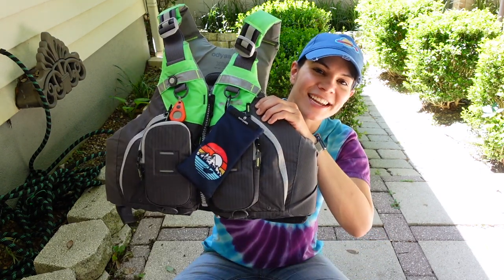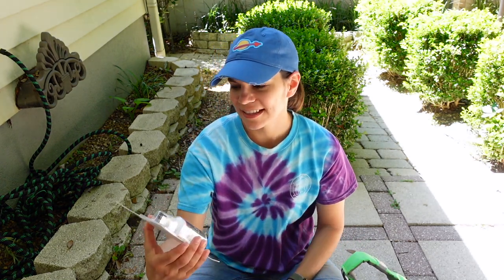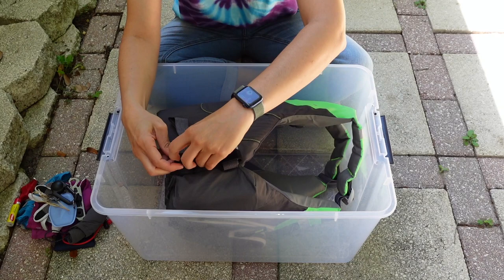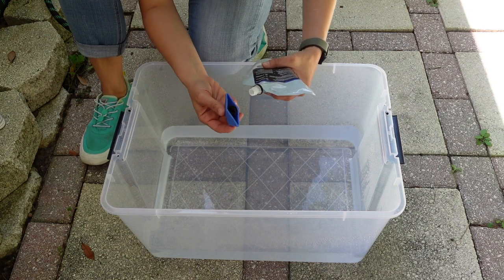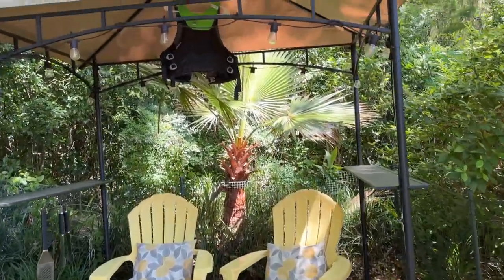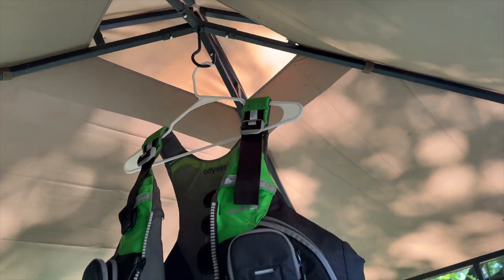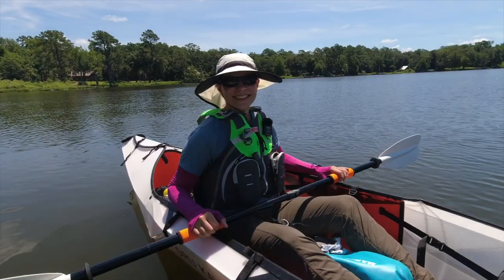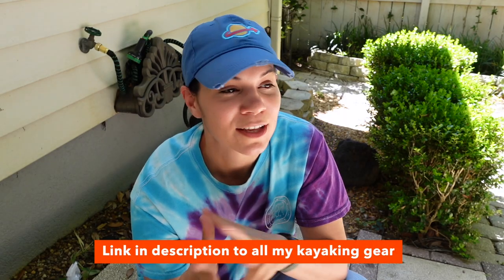How to Clean a Life Jacket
I bought my kayak life jacket (PFD) 1 year ago, and decided it was time to clean it!

▶︎ NRS Odyssey Lifejacket
▶︎ Gear Aid Revivex Pro Cleaner Wash for GORE-TEX Jackets
▶︎ Gear Aid Zipper Cleaner and Lubricant
▶︎ Gear Aid UV Protectant and Conditioner Spray

Hi, I’m Steph! A DIYer, author, and podcast host. I live in Tallahassee, FL with my adopted greyhound, Tosh. I 🧡 Kayaking.

I make DIY videos @MotherDaughterProjectsDIY

I co-host the Discovering Our Scars Podcast, where we have honest conversations about things that make us different. Listen on all podcast platforms